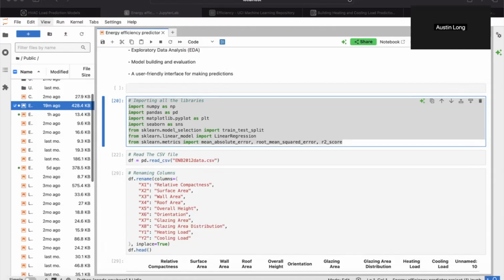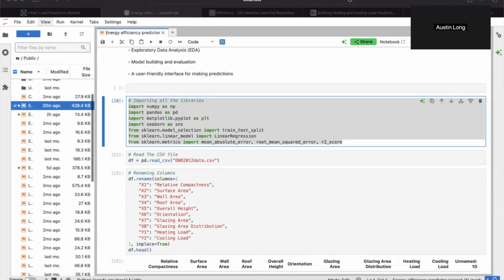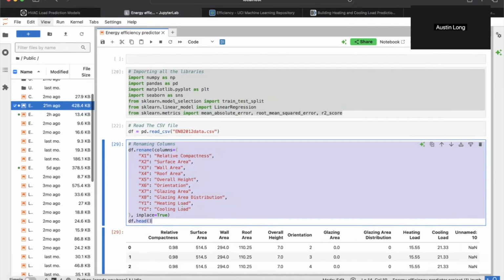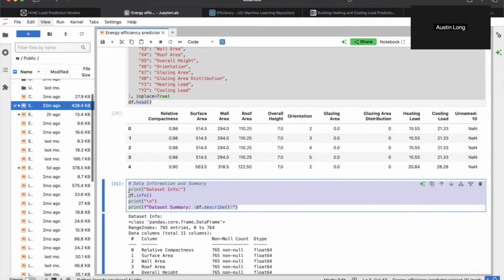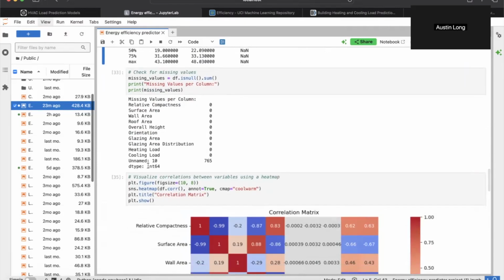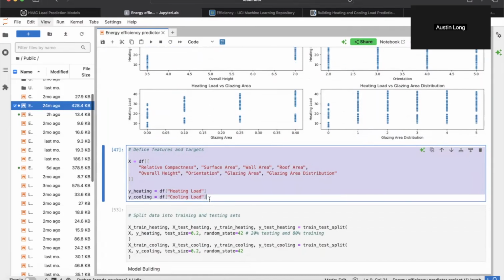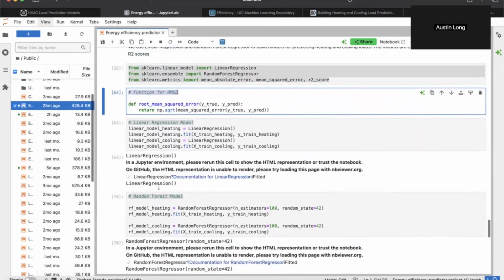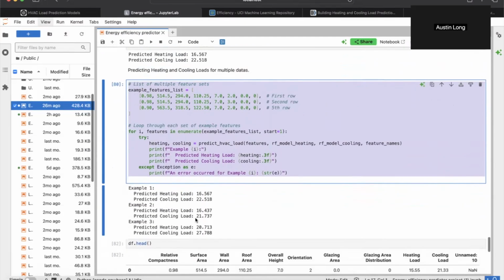Energy Efficiency Predictor | ENGR 1330